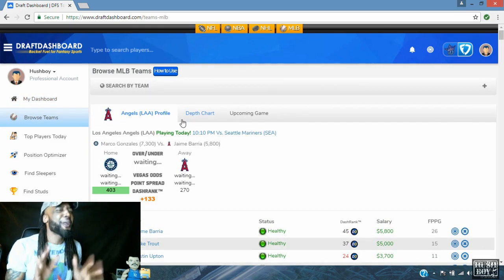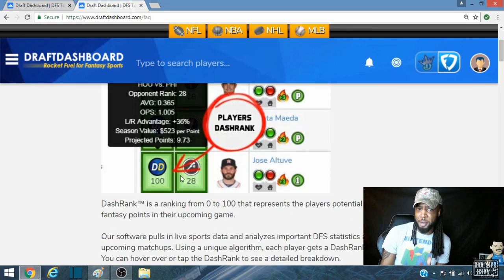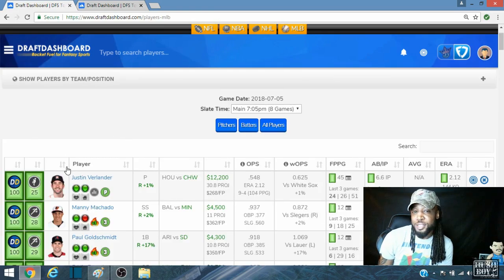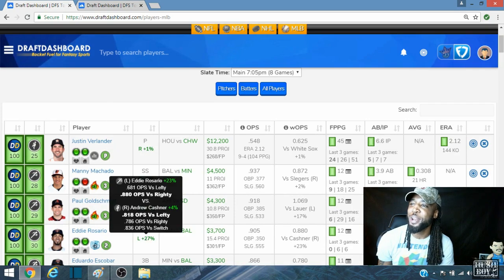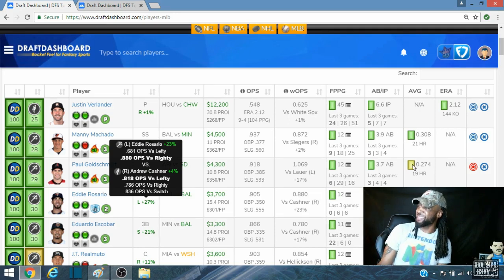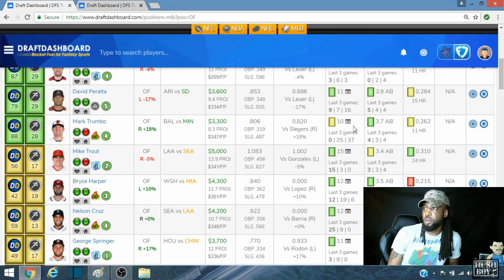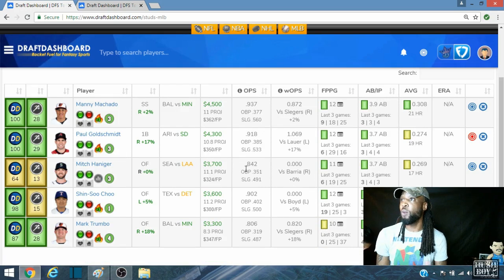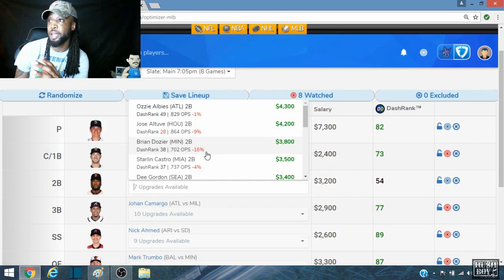Secret to DraftKings and FanDeul: Build Winning DFS Lineups!